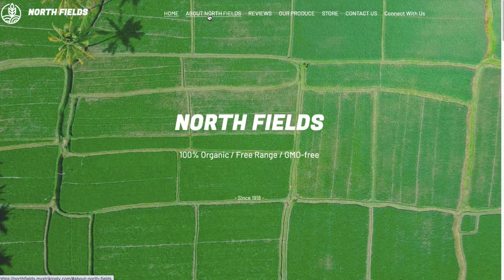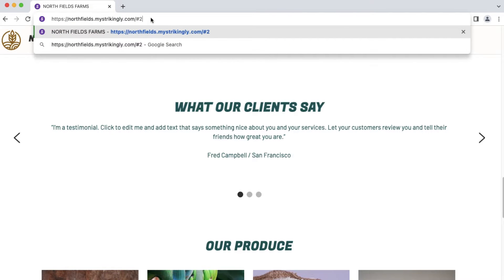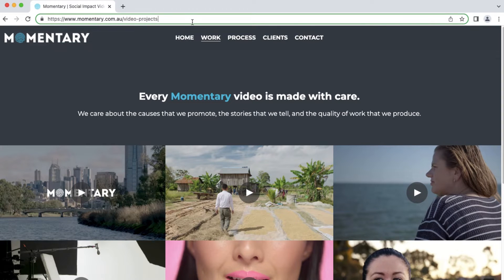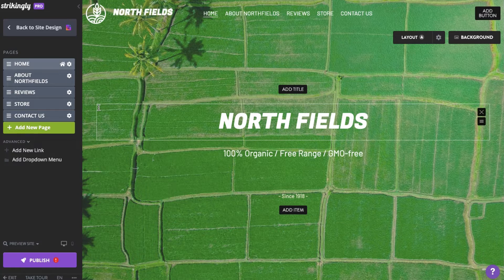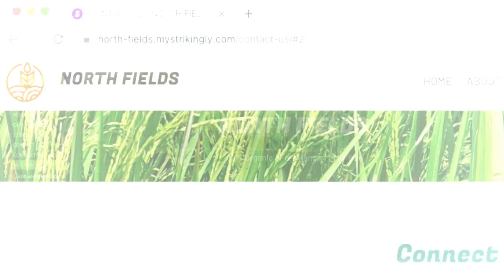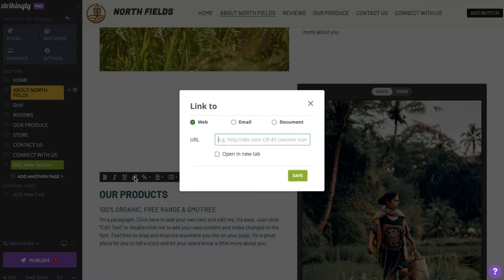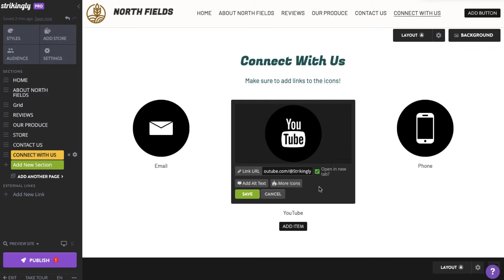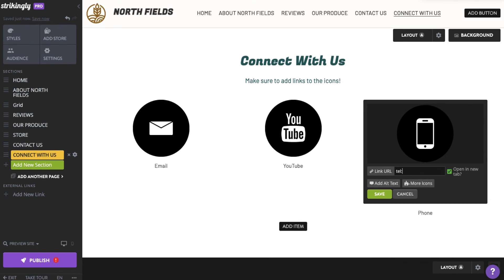How To Add Links / Linking Images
How and where can I add links to my site?